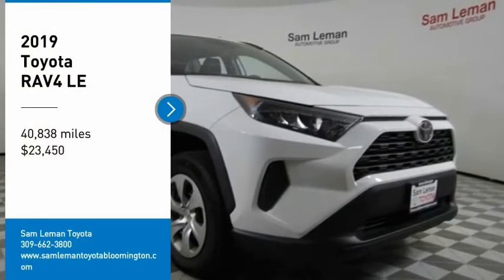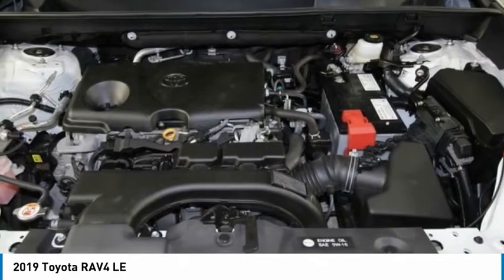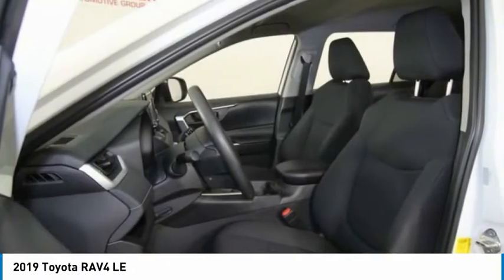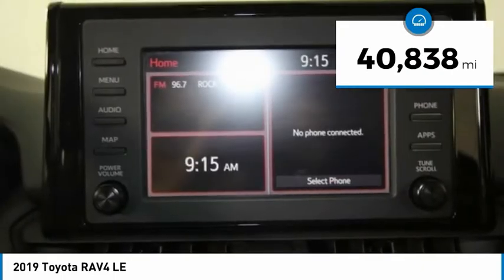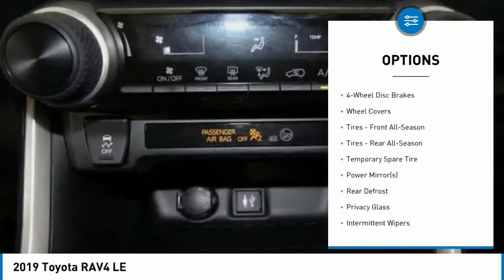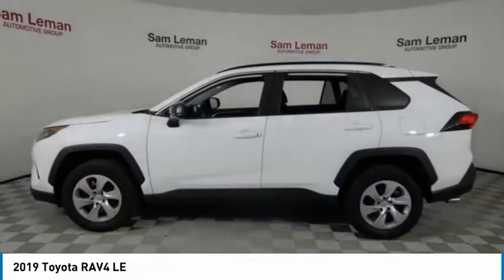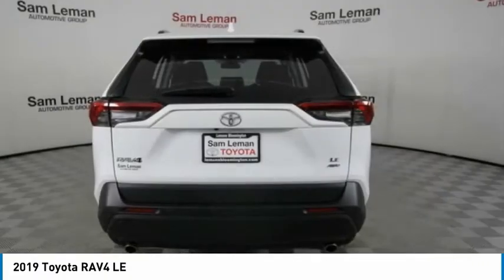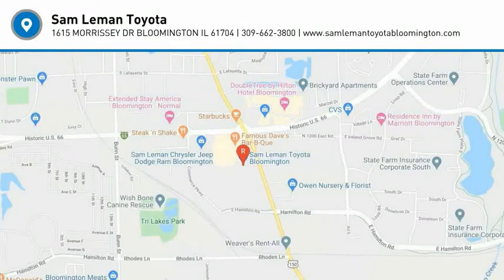2019 Toyota RAV4 BT1977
2019 Toyota RAV4 LE

Recent Arrival! 2019 Toyota RAV4 LE White **LE**, **BLUETOOTH**, **BACK-UP CAMERA**, **PREMIUM CLOTH**, **BUCKET SEATS**, **ADAPTIVE CRUISE CONTROL**, **LANE DEPARTURE WARNING**, **CENTER SHIFT CONSOLE**, **ALLOY WHEELS**, **REMOTE KEYLESS ENTRY**, **STEERING WHEEL AUDIO CONTROLS**, **LUGGAGE RACK**, **AUTOMATIC**, **POWER WINDOWS**, **POWER LOCKS**, **MANAGER SPECIAL- PRICE NOT A MISPRINT- THIS MONTH ONLY!!**, **WE DELIVER ANYWHERE**, **BEST COLOR FOR RESALE**, **SMOKE FREE**, **GOOD GAS MILEAGE**, **1 OWNER CLEAN CARFAX**, AWD. 25/33 City/Highway MPGSince our humble beginnings, we here at Sam Leman Toyota Bloomington have dedicated ourselves to a single goal: We strive to make your dealership experience the best one of your life. We accomplish this through our extensive inventory, dedicated staff, and a streamlined car buying process. When you come to our dealership, you can expect outstanding customer service from the second you walk in the door to the second you leave. We know what its like to need a new car. Were all car owners, and want all of our customers to have the car of their dreams as well. So, we aim to provide all our neighbors in the Bloomington, Decatur, and Peoria areas the service they deserve. Awards:* 2019 KBB.com 10 Favorite New-for-2019 Cars * 2019 KBB.com 10 Best SUVs Under $30,000 * 2019 KBB.com Brand Image Awards * 2019 KBB.com Best Resale Value Awards